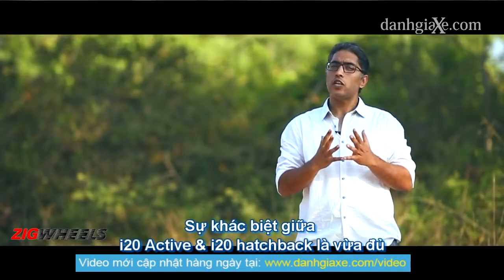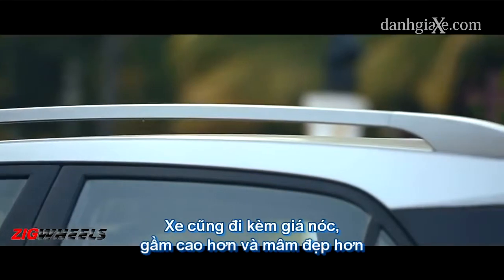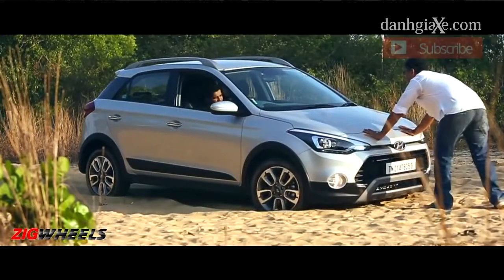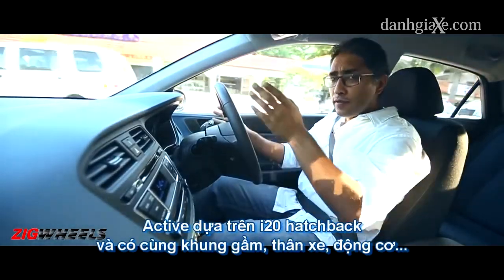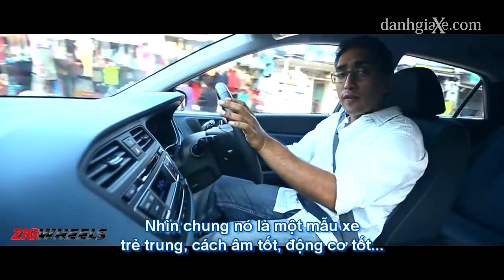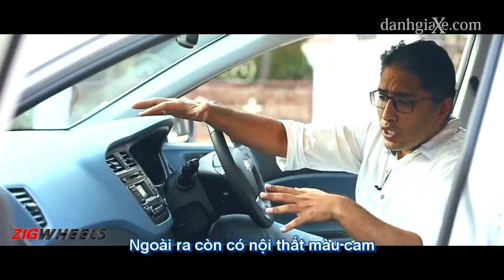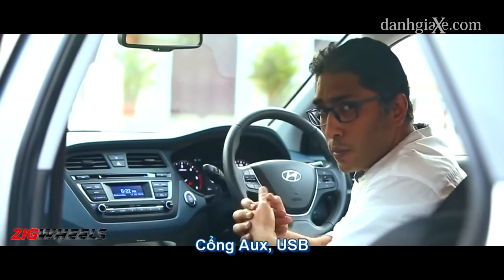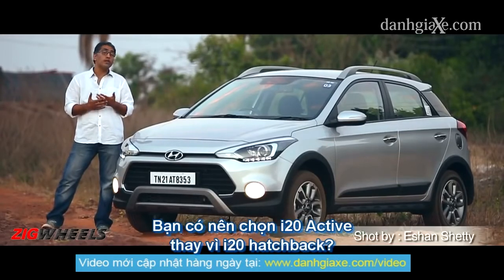Đánh giá Hyundai i20 Active sắp ra mắt tại Việt Nam